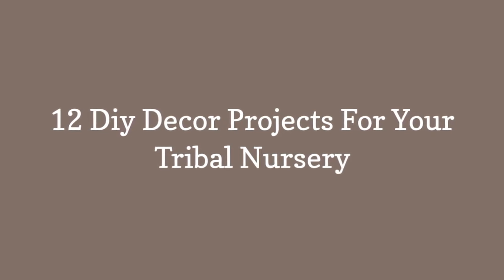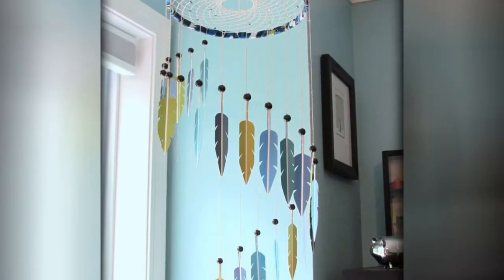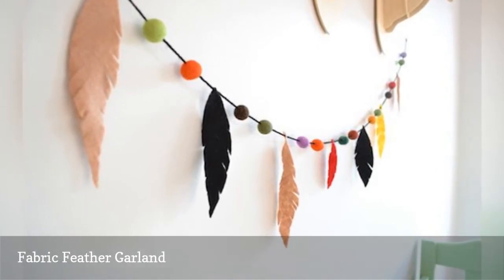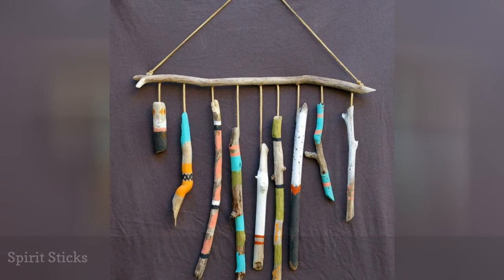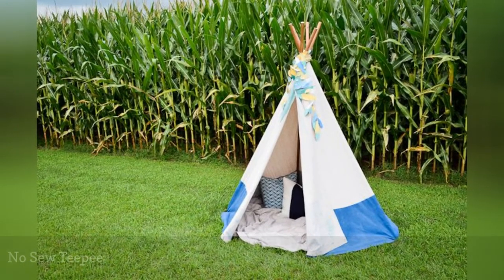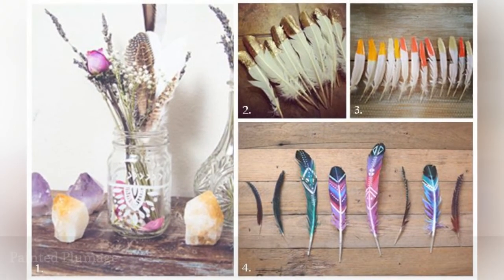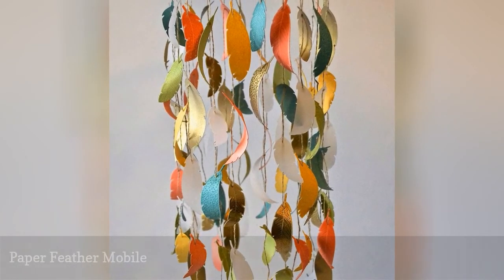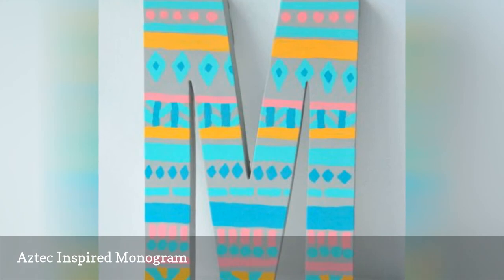12 Diy Decor Projects For Your Tribal Nursery 🛋️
If you love tribal, then create a tribal-themed nursery or kid's room with these amazing DIY decor ideas.
0:00 - Intro
0:00:12 -  Tribal Accent Arrows
0:00:21 -  Dream Catcher Mobile
0:00:30 -  Fabric Feather Garland
0:00:39 -  Feather-Stamped Blanket
0:00:48 -  Spirit Sticks
0:00:57 -  No-Sew Teepee
0:01:06 -   Painted Plumage
0:01:15 -  Paper Feather Mobile
0:01:24 -  Fabric Feather Mobile
0:01:33 -  Aztec-Inspired Monogram